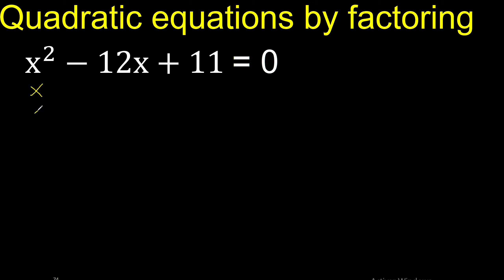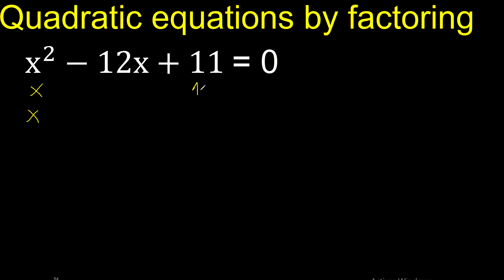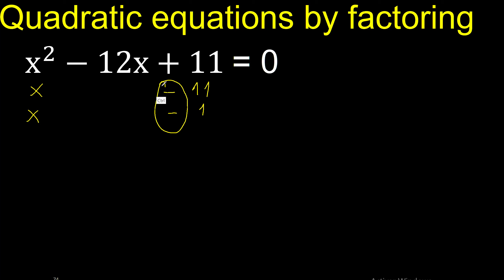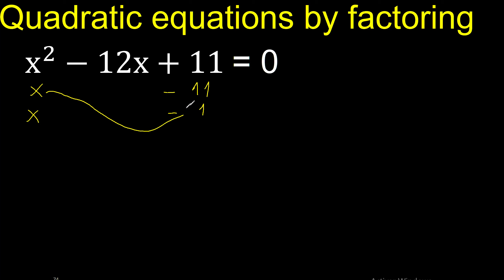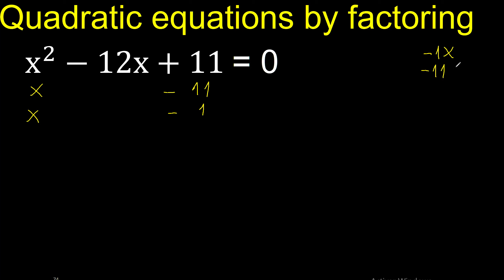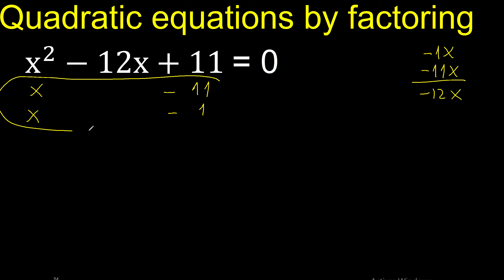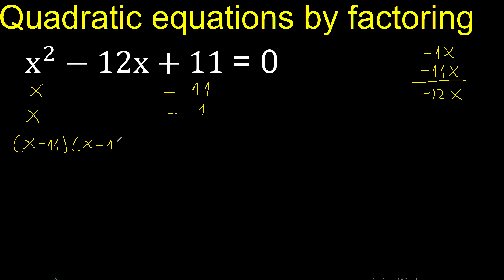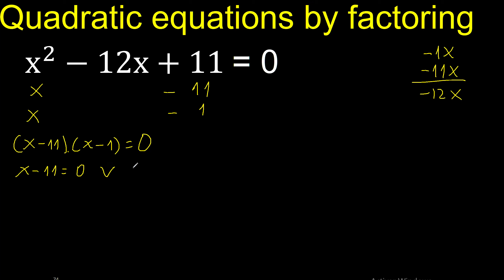x^2-12x+11=0 . Quadratic Equations By Factoring , how to solve method . solution